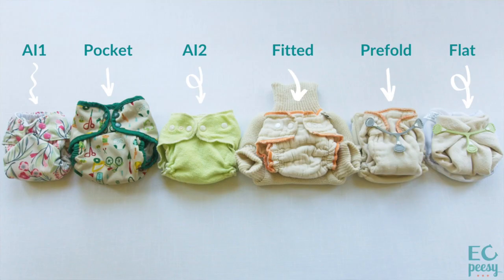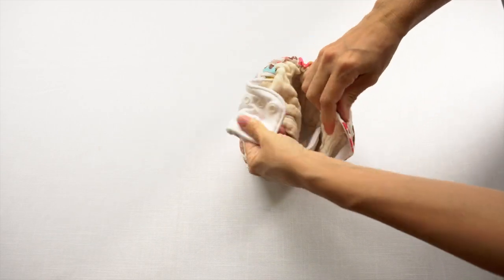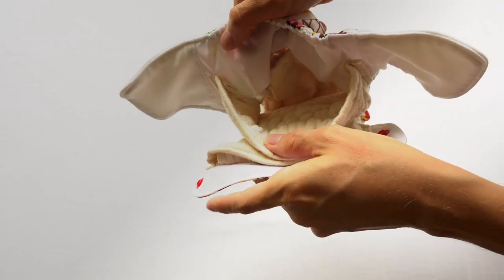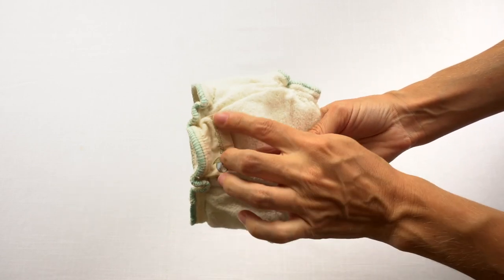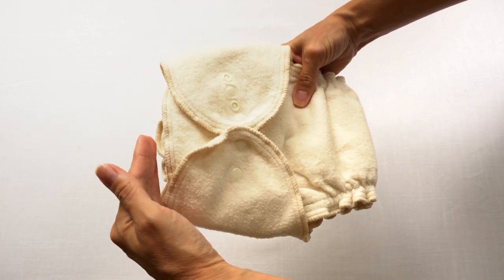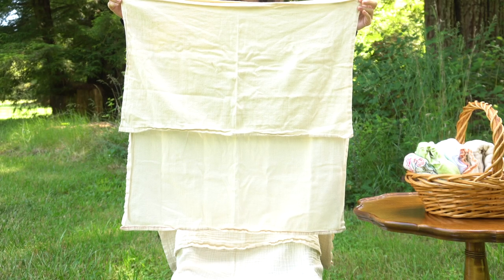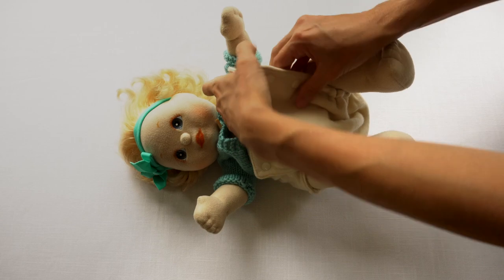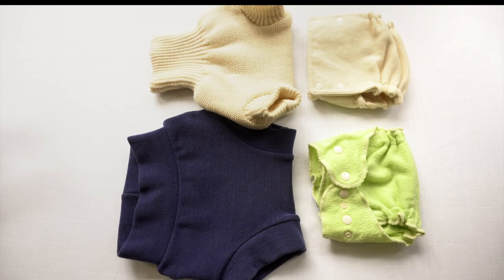LESSON 3 Types of Natural Cloth Diapers: AI1, Pocket, AI2, Fitted, Prefold, Flat, Cover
In this video I will show you the various types of natural cloth diapers and how to put them on a baby. We will look at the following cloth diaper styles: all-in-one (AI1), pocket, all-in-two (AI2), fitted, prefold, flat, and covers (polyester or wool). After watching the explanation of cloth diaper closures, fasteners, and sizing, you can use the time stamps below to skip ahead to a certain style.

00:00 Types of cloth diapers
01:24 Closures
02:26 Fasteners
03:44 Sizing
10:38 All-in-one
17:03 Pocket
21:08 All-in-two
24:40 Fitted
35:28 Prefold
43:56 Flat
50:19 Covers

Thank you to GMD for providing most of the cloth diapers shown in this class. GMD is a one-stop online cloth diaper store.

Thank you to Loveybums for providing a Loveybums-in-One.

NATURAL CLOTH DIAPERING CLASS INDEX

You may want to create an Amazon Baby Registry and use the Universal Registry Tool to add items from any

RELATED BLOG POSTS & VIDEOS

Email Heidi at ecpeesy.com for brand collaborations.

LET'S SOCIALIZE!